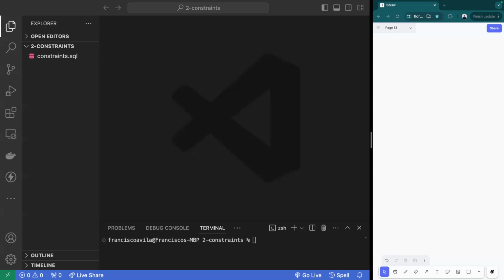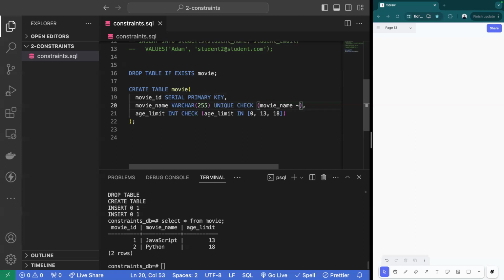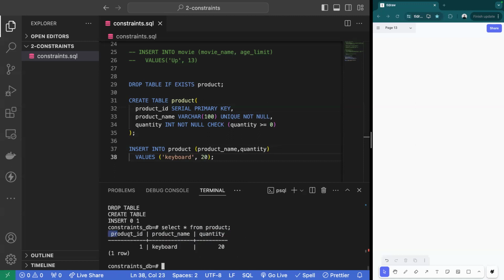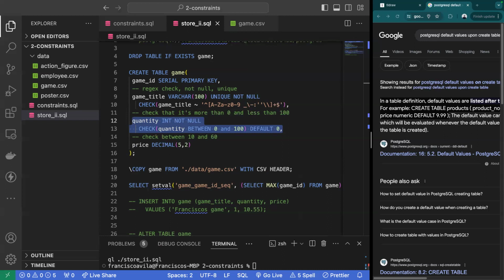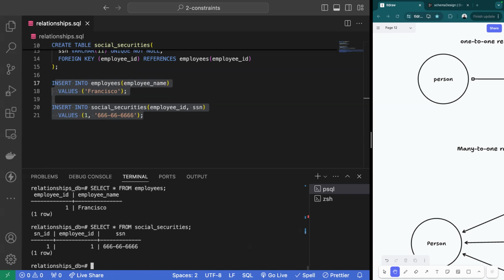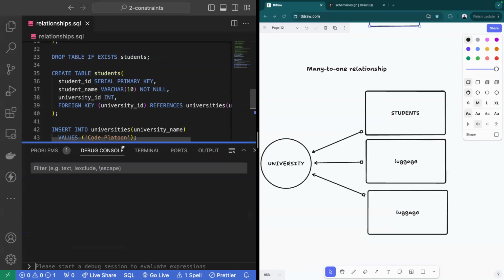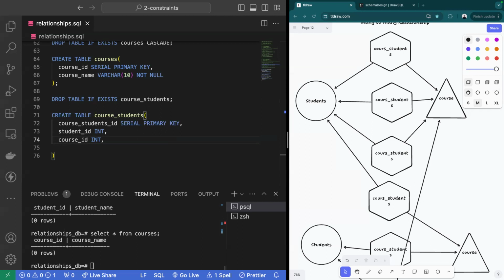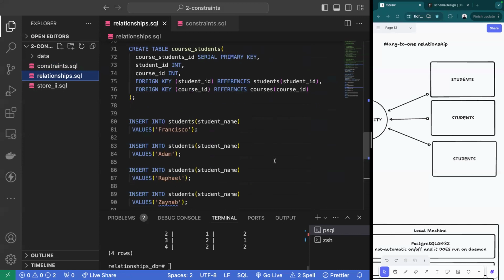2 Constraints and Relationships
X-ray Platoon
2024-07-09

00:00:00 Introduction
00:01:54 Serial Primary Key
00:05:30 Unique Constraint
00:10:40 Check Constraint
00:17:30 Check Regex Constraint
00:29:20 Not Null Constraint
00:36:30 Applying Constraints on Game table
00:54:50 One-to-One Relationship
01:13:44 Many-to-One Relationship
01:24:00 Many-to-Many Relationship
01:31:30 Creating a connecting Table